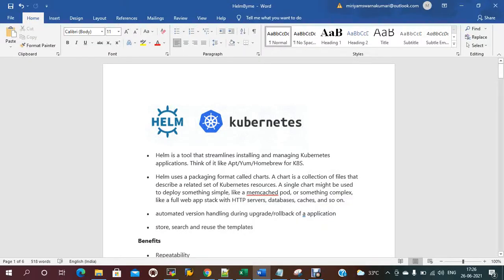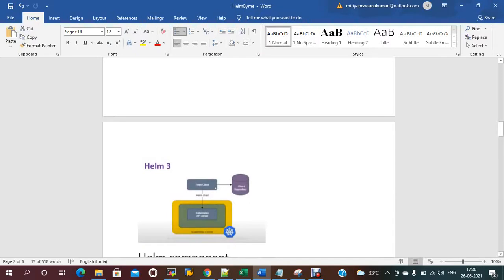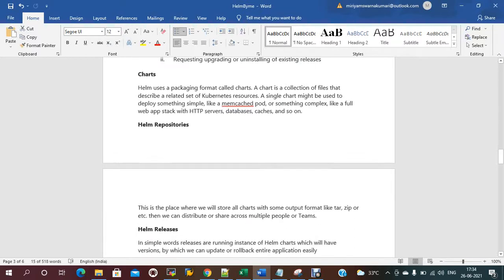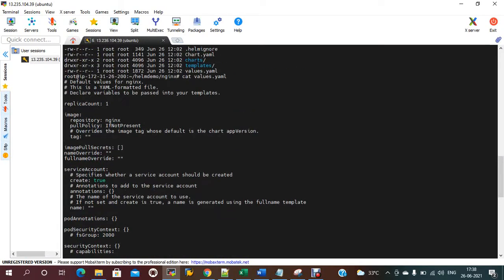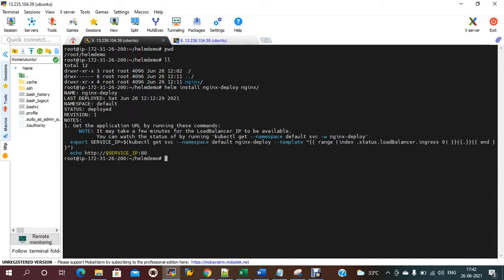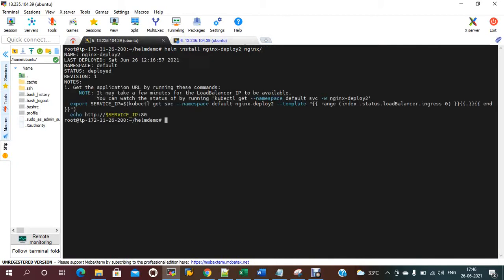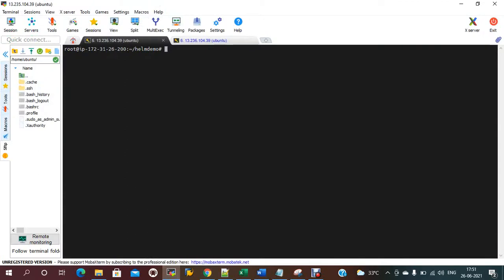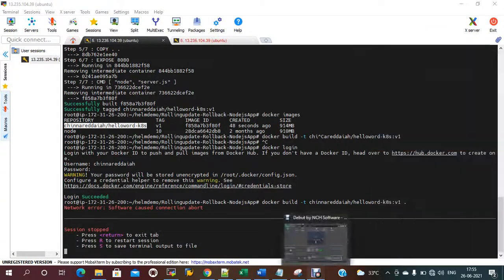What is Helm and Installation of Helm || Helm Nginx Deploy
In this video will discussed about Helm Charts and Installation of Helm charts and nginx deploy using helm